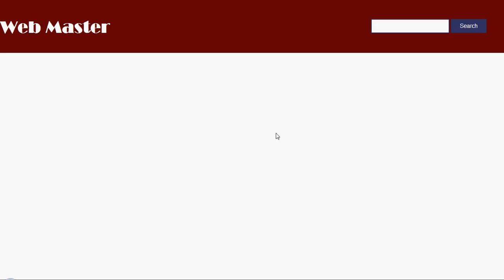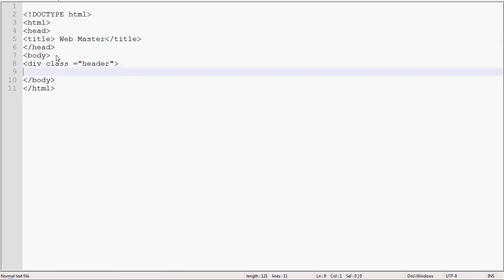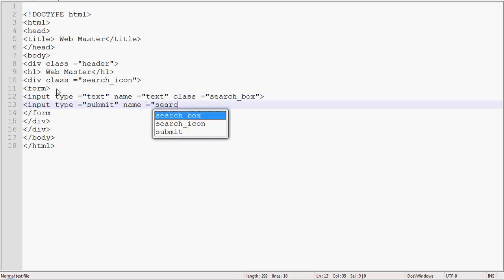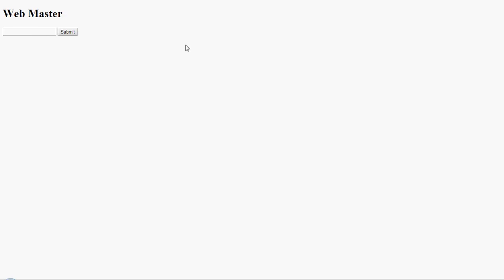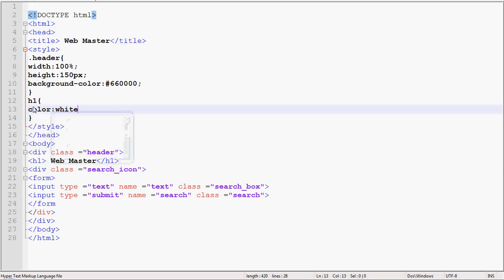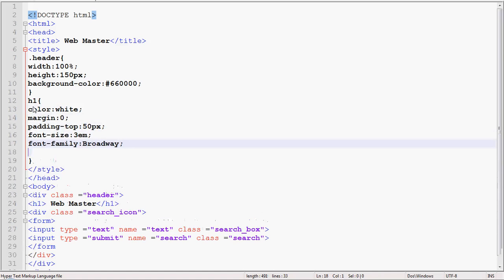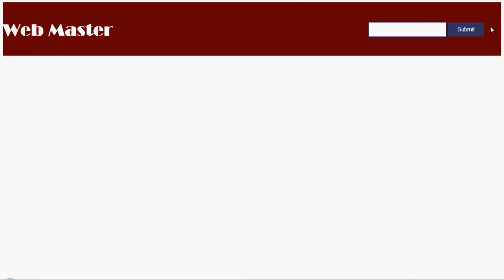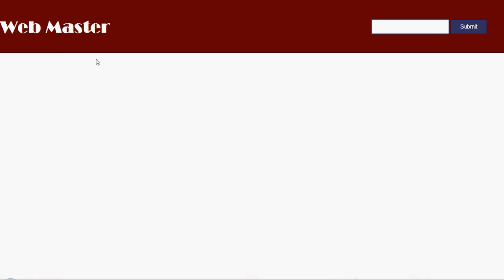How to create search box inside the header? HTML and CSS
How to create a search box inside the header? HTML and CSS .